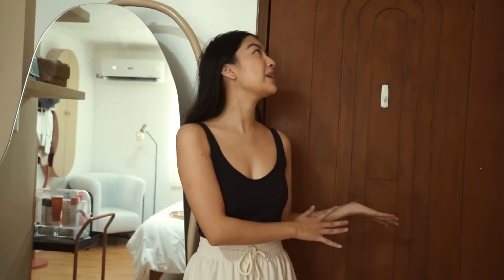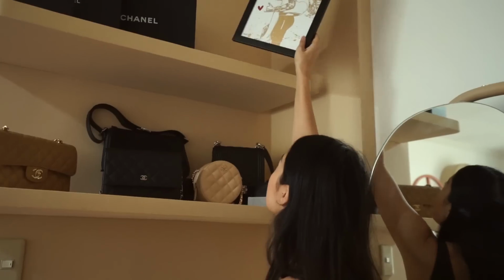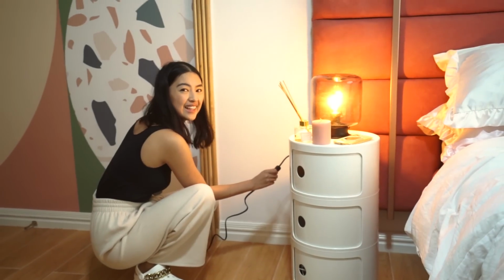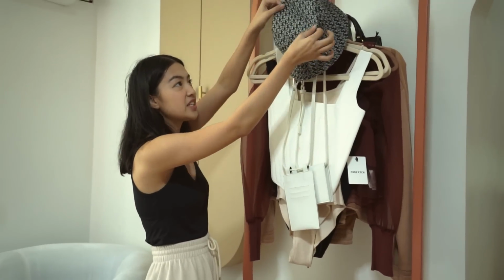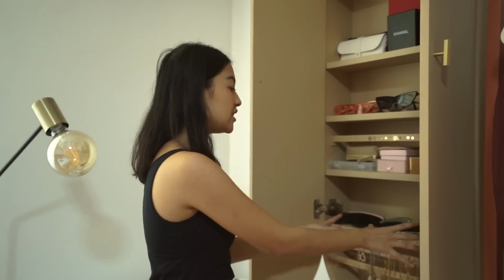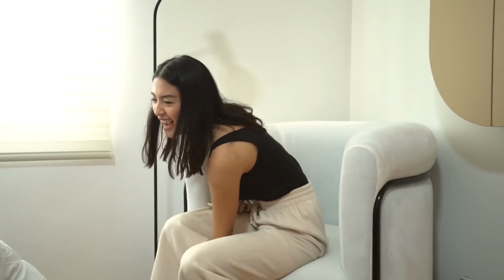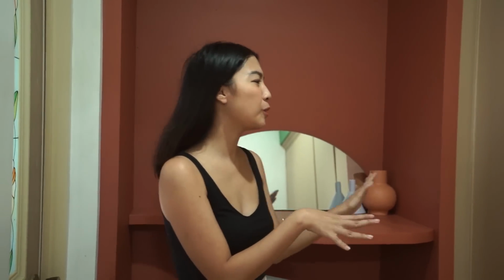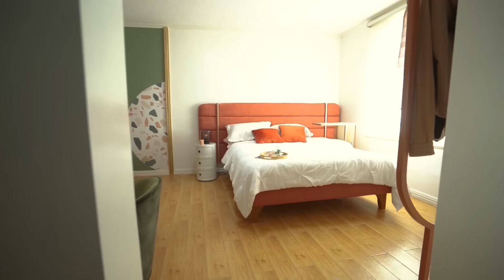NEW ROOM TOUR!! FINALLY 🥺❤️ | Rei Germar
READ ME FOR MORE DETAILS

FINALLY SHARING WITH YOU GUYS MY NEW ROOM 🥺❤️❤️ Thank you for your patience!!!

Huge huge thanks to @tanaw.studio for making this possible ❤️

Custom Wallpaper - @theprinterie.shop

Lazada Links are on my:
VANITY TOUR
ORGANIZERS HAUL

Video shot & edited by Lester Marfil